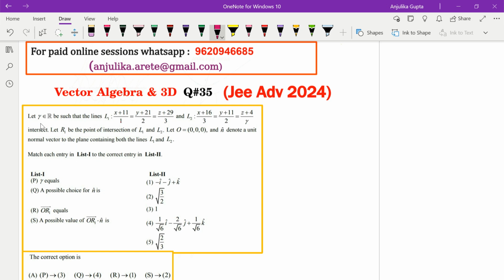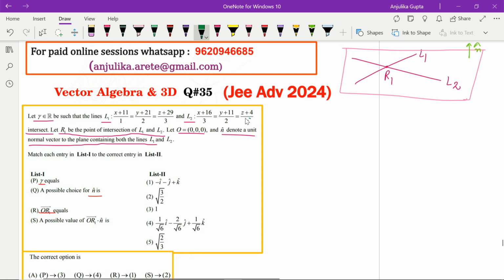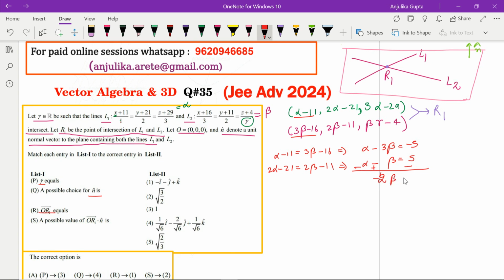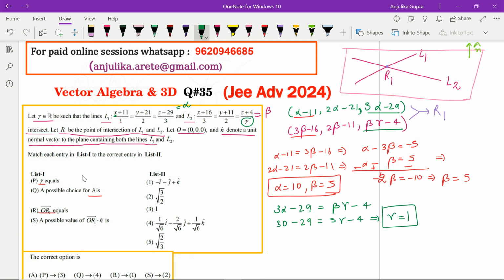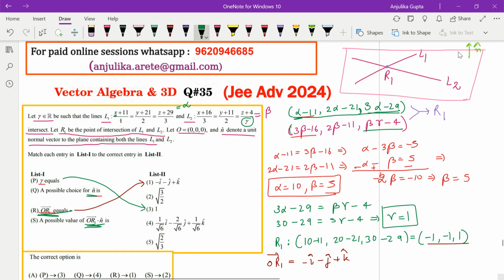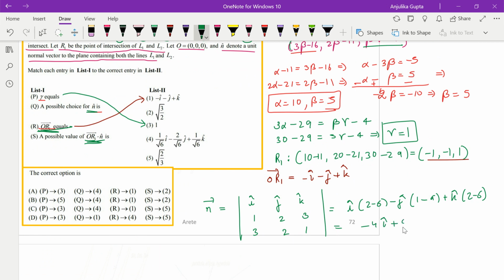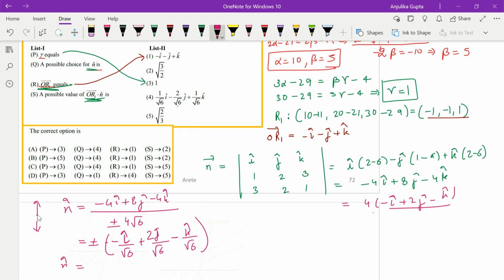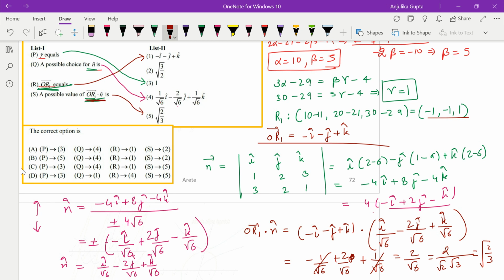# 35 || JEE Adv 2024 || lines || Planes || Vectors